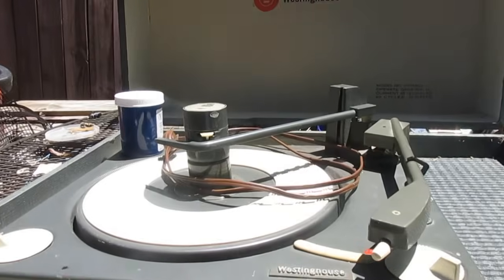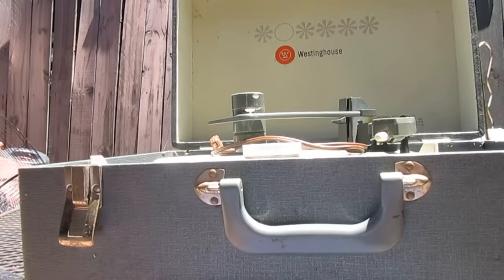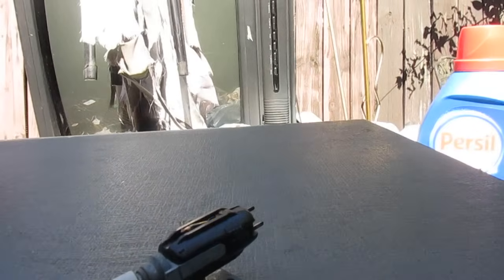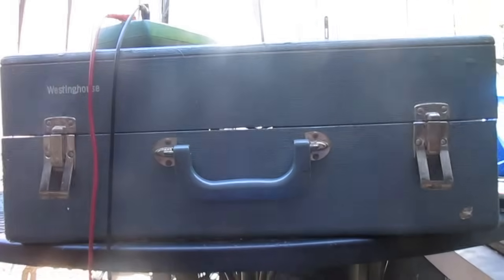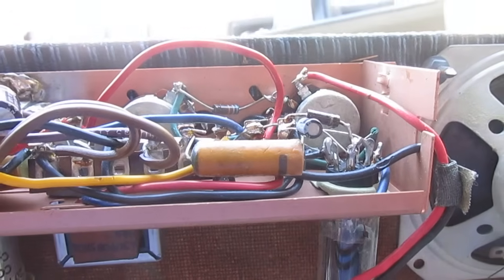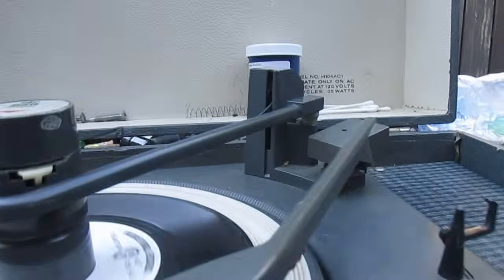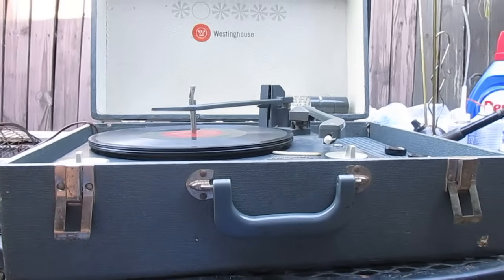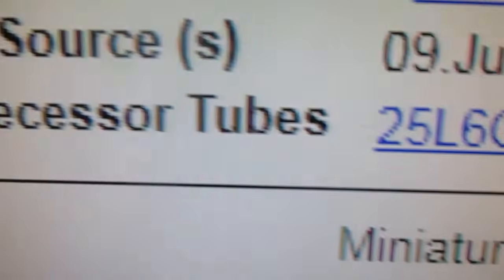Resurrection of a shipping damaged 1964-'65 Westinghouse Record Player